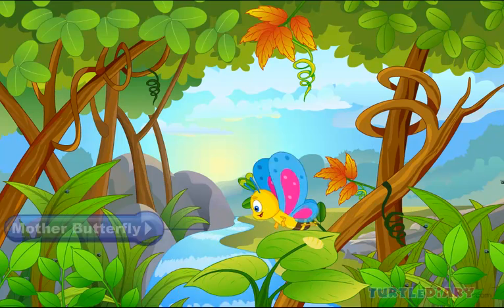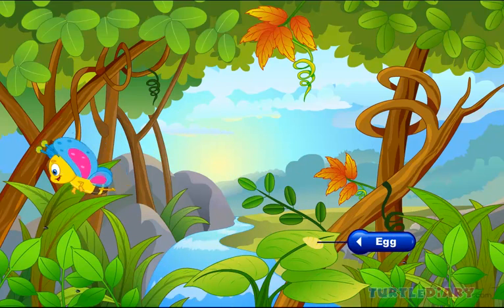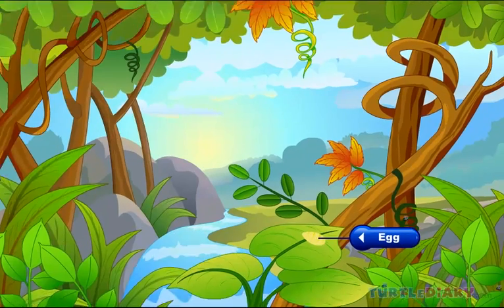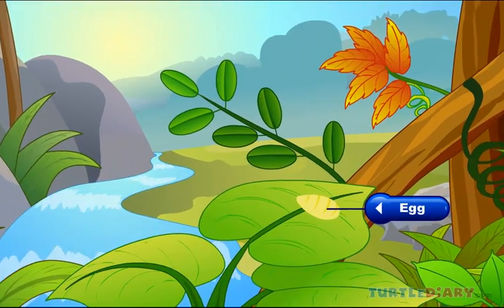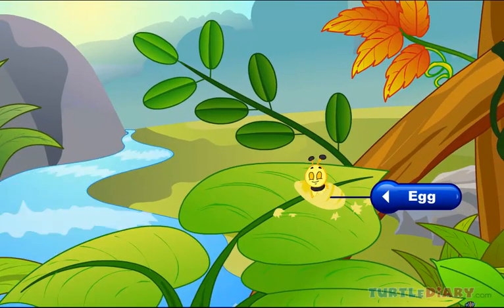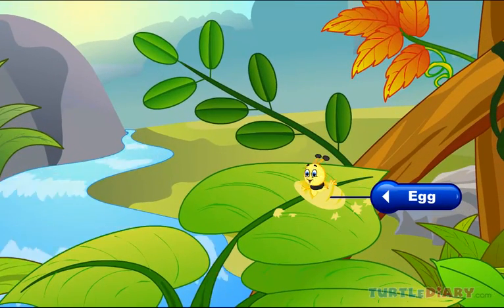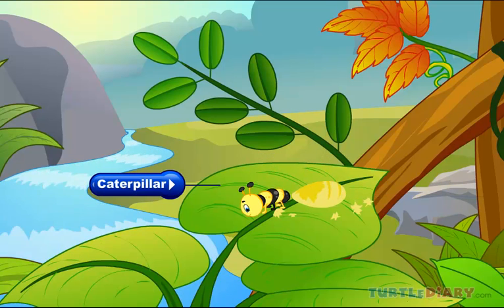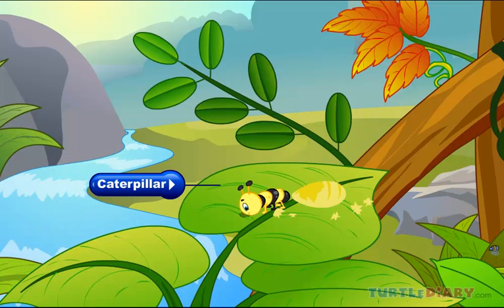The Butterfly Life Cycle *INCREDIBLE* Science for Kids!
The Butterfly Life Cycle! In this educational science video for kids, we will learn learn about the butterfly life cycle.